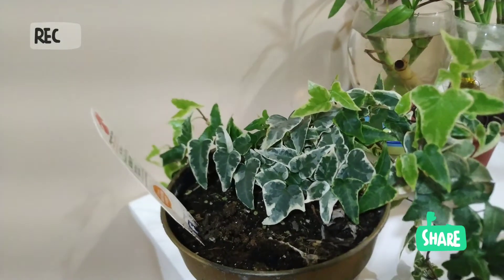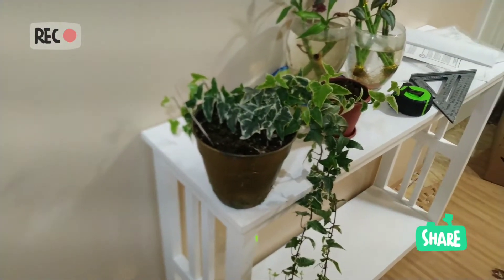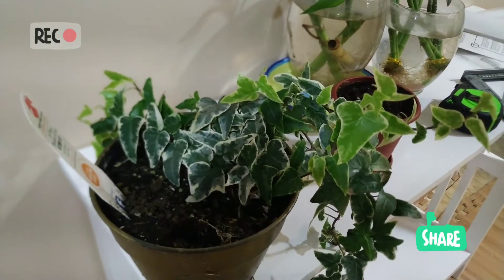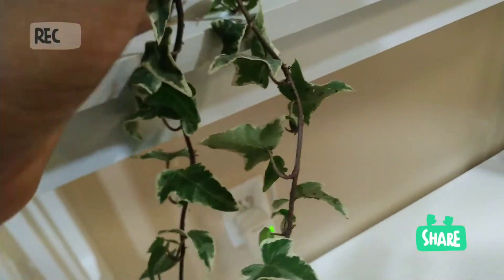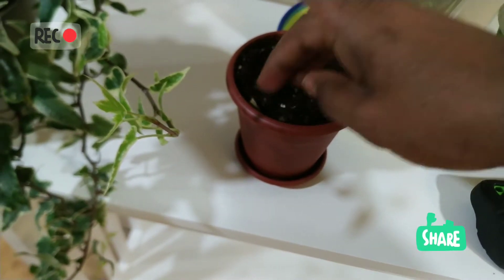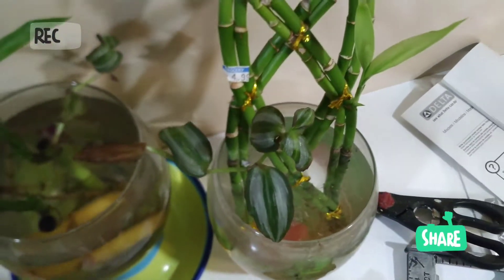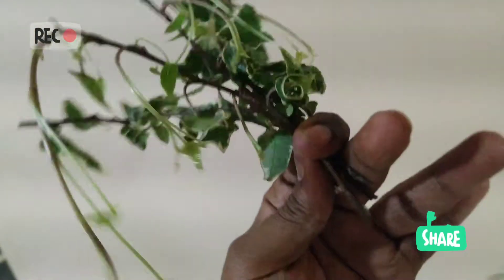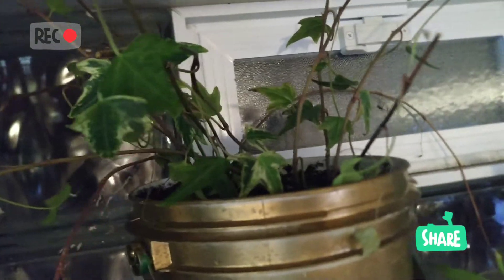Comment bouturer le lierre / Ivy propagation